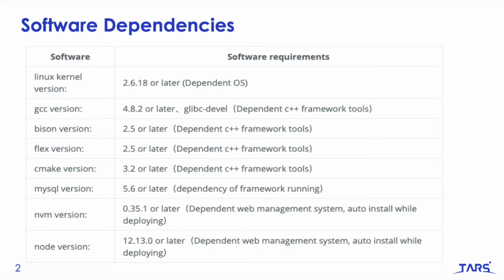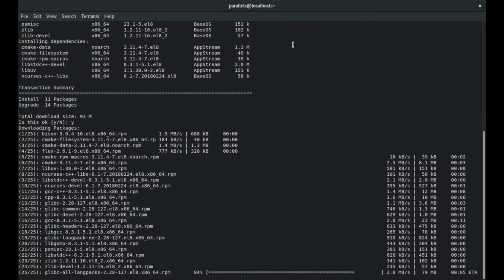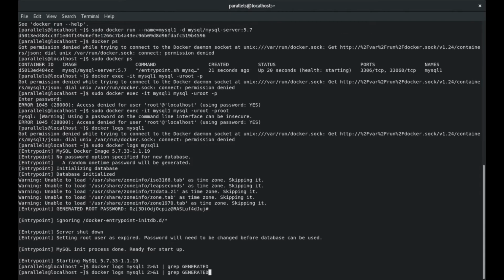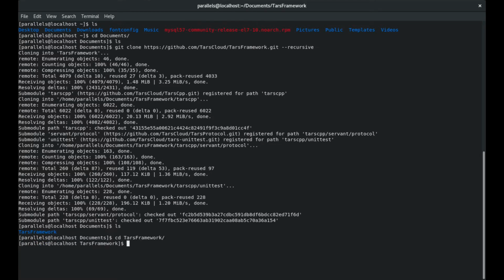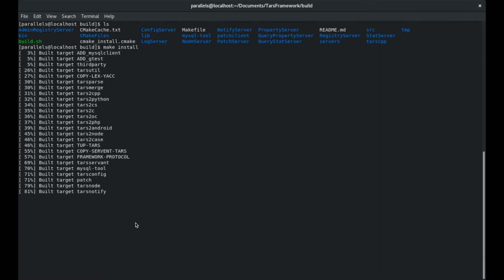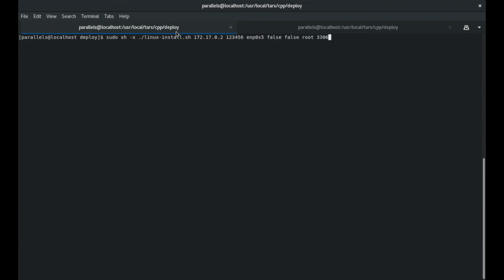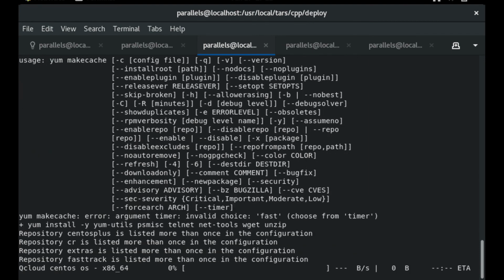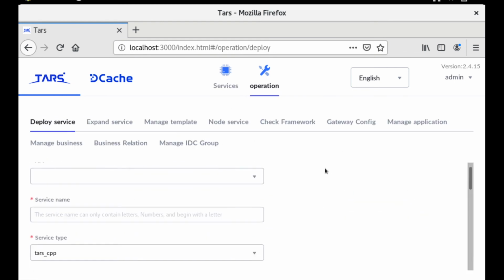Manually Deploying TARS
Hi guys!

In this video, Isabella Ferreira explains how to install TARS manually. Find below the commands used during installation.

Commands used in this video:
1. Build package dependencies and tools (CentOS):
yum install glibc-devel gcc gcc-c++ bison flex cmake psmisc ncurses-devel zlib-devel

2. Install MySQL: You can follow the steps described in our documentation or install it via Docker:
1. Docker installation on CentOS
2. MySQL installation on Docker
    3. Find mysql IP on docker: sudo docker inspect -f '{{range.NetworkSettings.Networks}}{{.IPAddress}}{{end}}'
container_name_or_id

3. cd ${source_folder}

5.
 cd TarsFramework
 git submodule update --remote --recursive
 cd build
 cmake ..
 make -j4

6.
 cd /usr/local
 mkdir tars
 mkdir app
 cd TarsFramework
 cd build
 make install

7.
 mv TarsWeb web
 cp -rf web /usr/local/tars/cpp/deploy/

8. chmod a+x linux-install.sh
./linux-install.sh MYSQL_HOST MYSQL_ROOT_PASSWORD INET REBUILD(false[default]/true) SLAVE(false[default]/true) MYSQL_USER MYSQL_PORT
 - Check INET with ifconfig
 - The password of the database should not be empty.

If error "SQL not alive":
       sudo docker exec -it mysql1 mysql -uroot -p
       Check if there is an open SSL: show global variables like '%ssl%';
        GRANT ALL PRIVILEGES ON *.* TO 'root'@'%' IDENTIFIED BY ‘123456 WITH GRANT OPTION;

That's it! You can now access TARS in your browser in